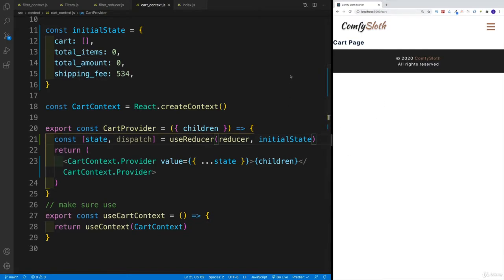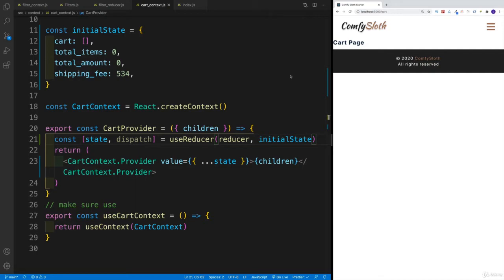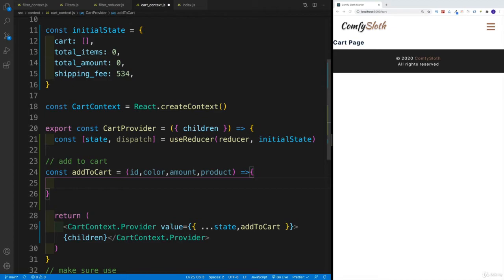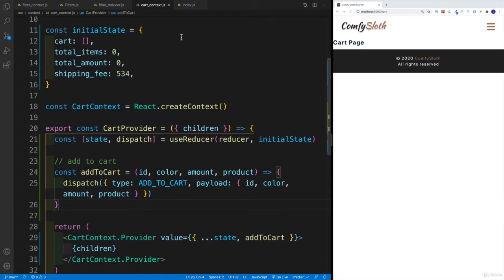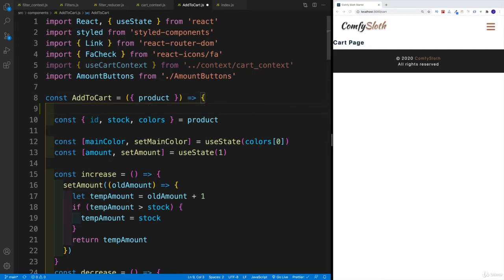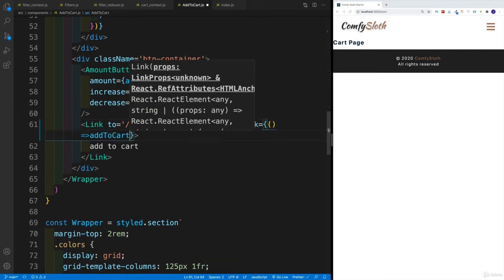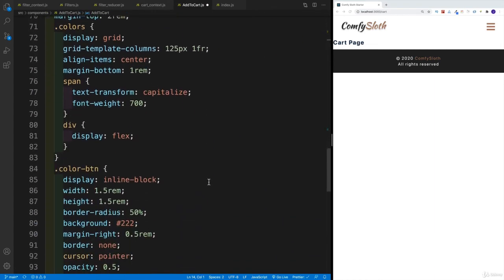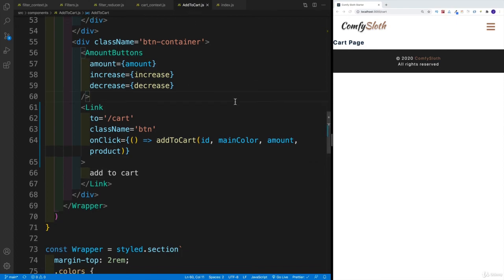50 AddToCart Setup